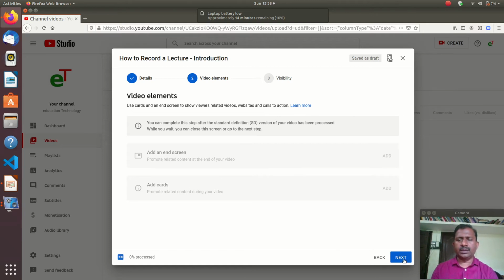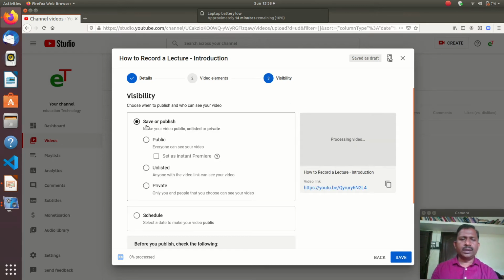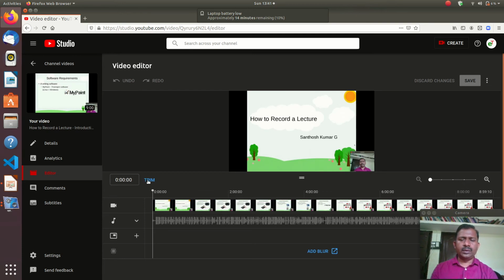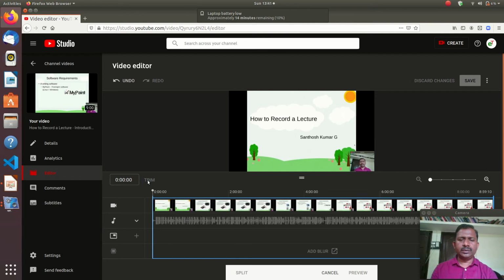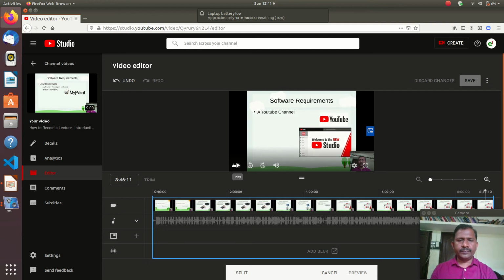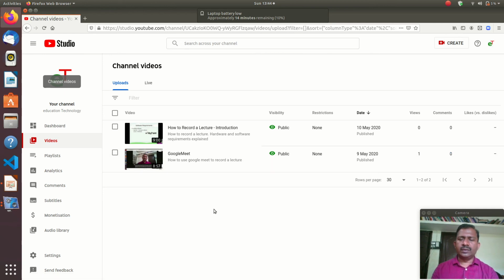Lecture in YouTube Channel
How to upload the lecture video in YouTube Channel